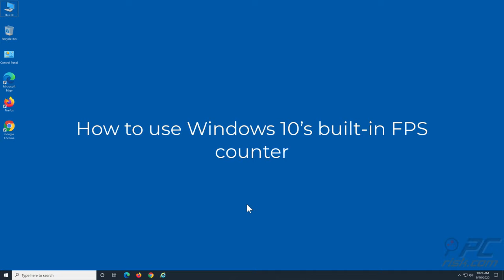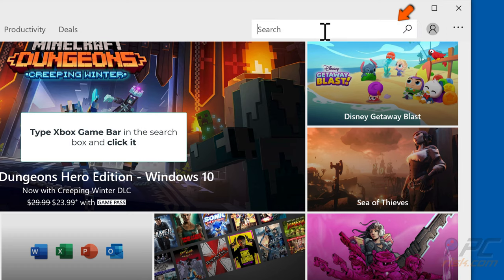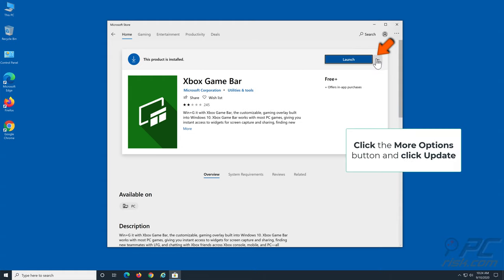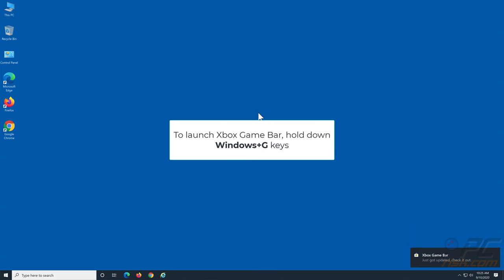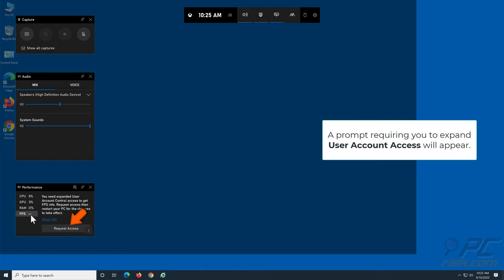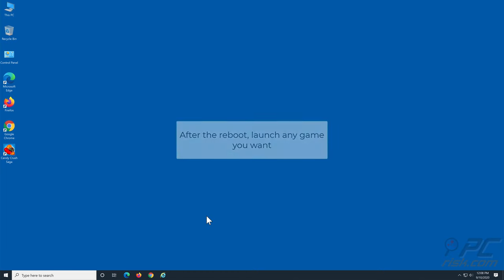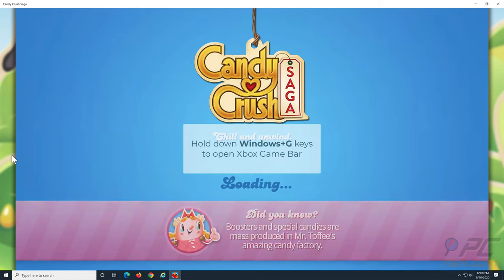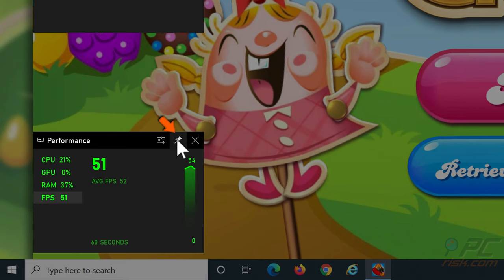How to Use Windows 10’s Built in Fps Counter.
Video showing how to Use Windows 10’s Built in Fps Counter.